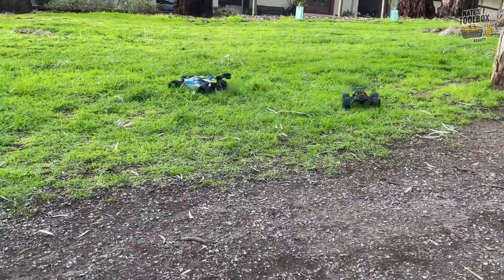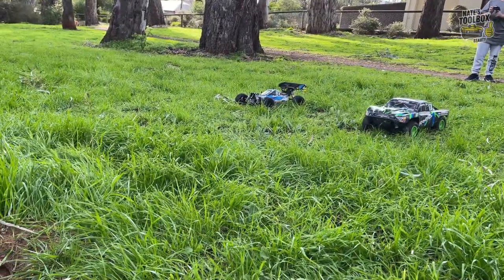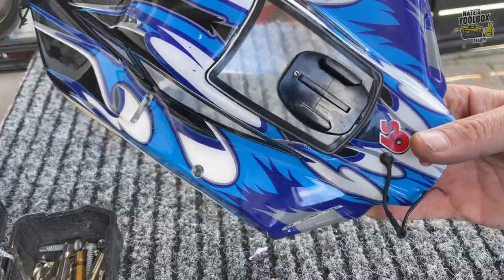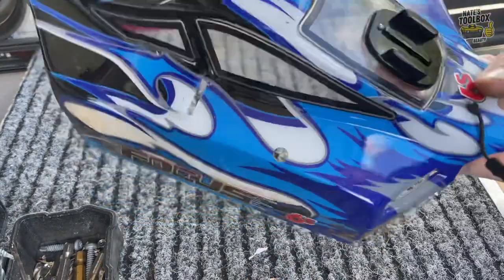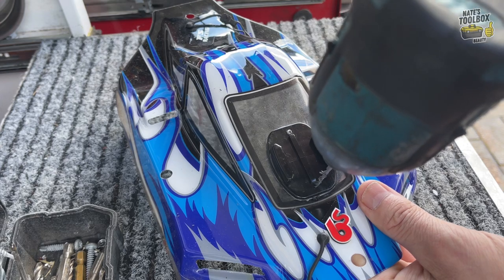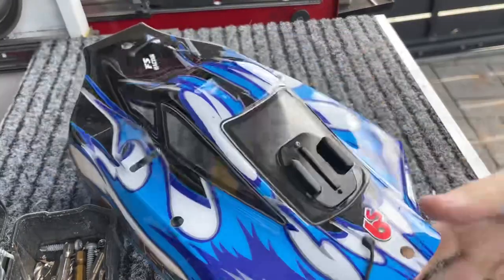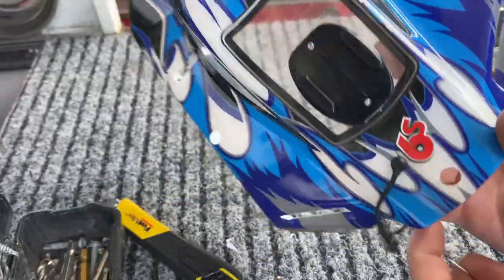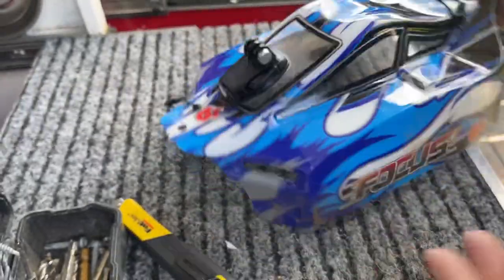Monster Truck Matchup: Can the Focus 6s Tame the Slash?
We put the FS Racing Focus 6s to the test against the Traxxas Slash on a wild ride!

Can the dirt buggy king handle the off-road challenge? Sneak peek at some epic racing and see who comes out on top!